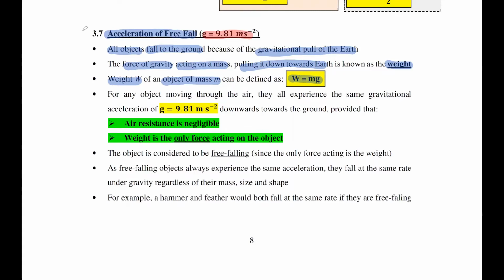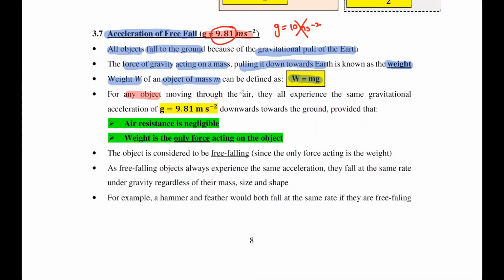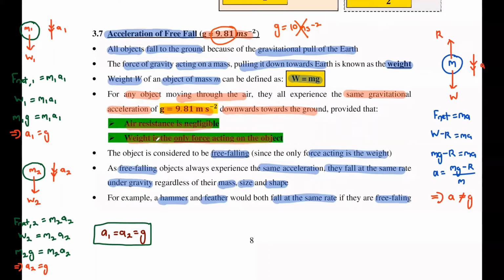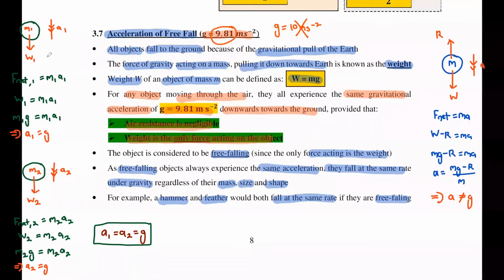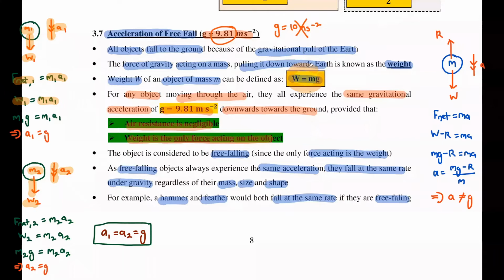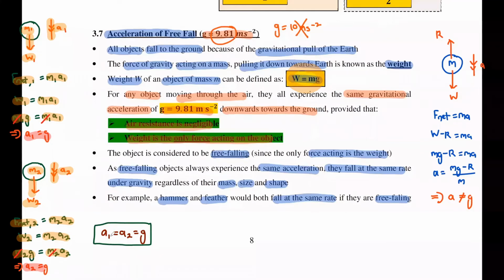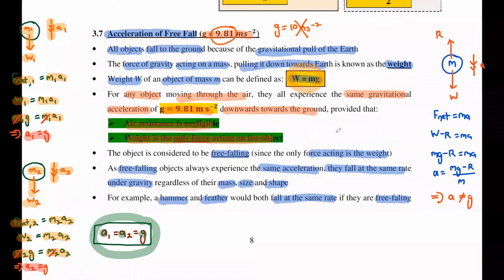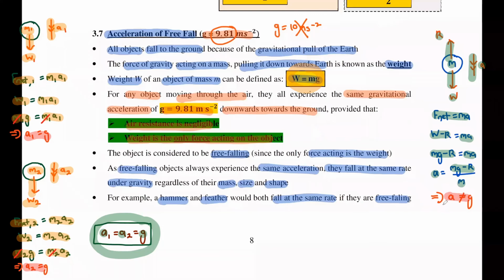3.7 Free fall Acceleration